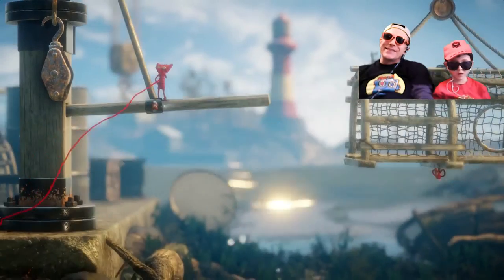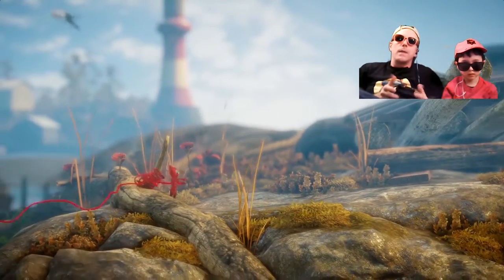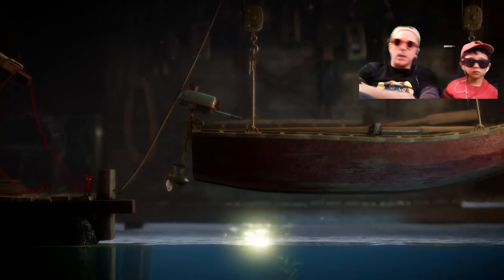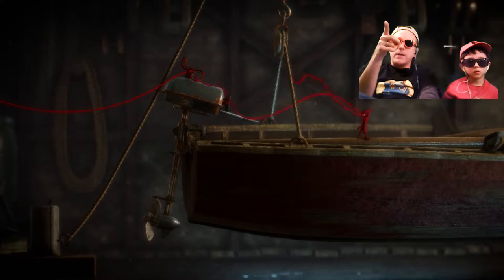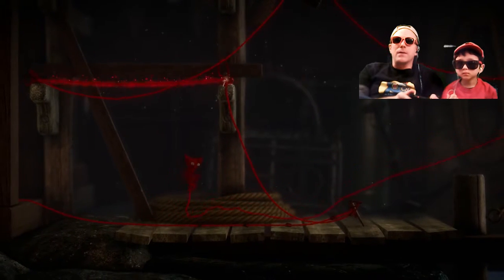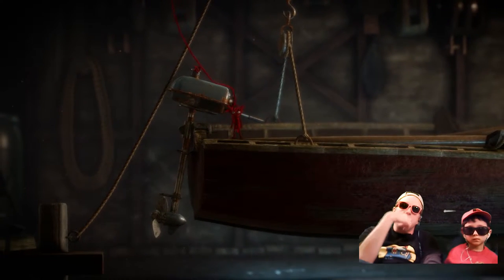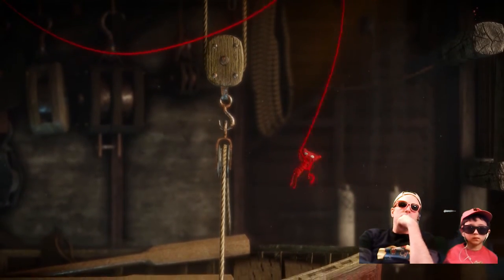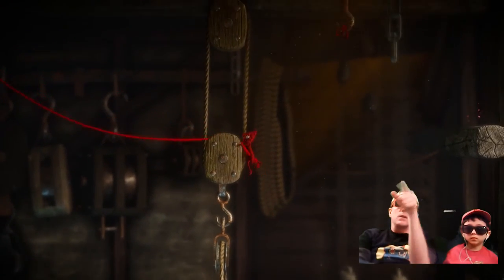UNRAVEL [02C] "The Sea" / Reid TDR Lets Play, Dad and Son, no bad words, YouTube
Welcome to our Lets Play Unravel series where Reid TDR "The Diamond Robot" and Daddy Droyd continue the game Unravel on Xbox One.  This walkthrough is part of Chapter 2, The Sea.  Reid TDR and Daddy provide commentary to enhance the story and think through the puzzles as we play.  This is our walkthrough!

This is a kid friendly Unravel Lets Play video with no bad words (and no swearing) for kids by kids -- curated by dad.  Father and son play together.

We hope you enjoy our fun videos for children with no bad words.

Special thanks to stampylonghead (stampy), iballisticsquid (squidy), sqaishey quack, EthanGamer, logdotzip, Bajan_Canadian, and Dan TDM // TheDiamondMinecart for the consistent inspiration.